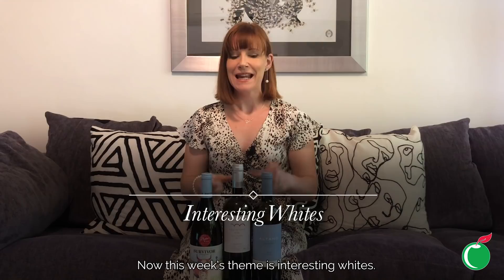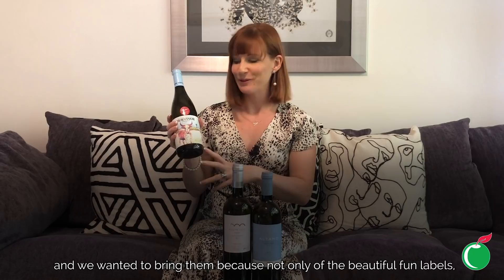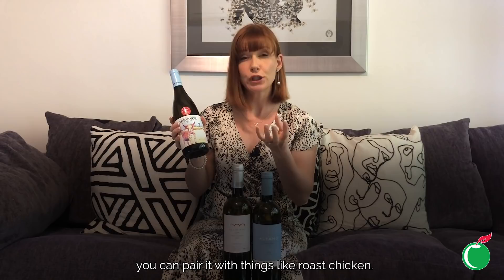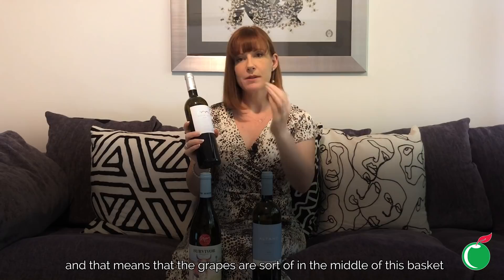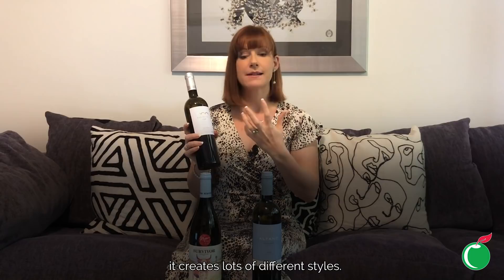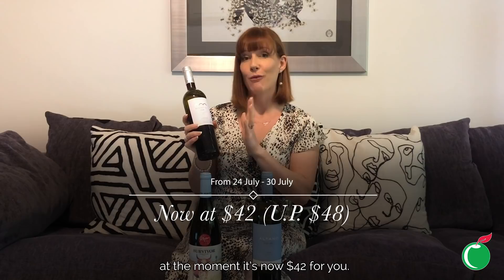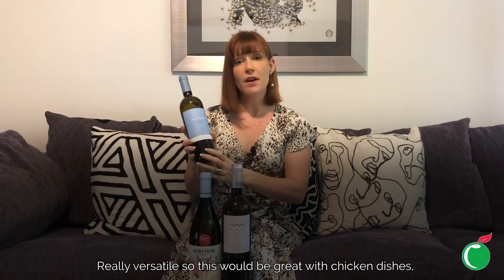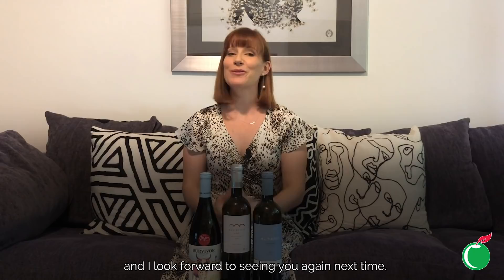Grape Escapes Episode 12: Interesting Whites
While every wine-drinker has their favourite go-to labels, it's always exciting to jazz things up by trying something new! In this week's episode, Join Fiona Stephens as she introduces you to three unique wines that are quite unconventional... but weirdly wonderful!

Got some questions for Fiona? Also, join Cold Storage's Wine Collective mailing list for more insider info, exclusive offers and wine tips